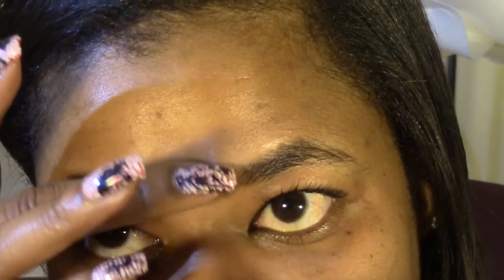Product Update - Exuviance Peel week 3